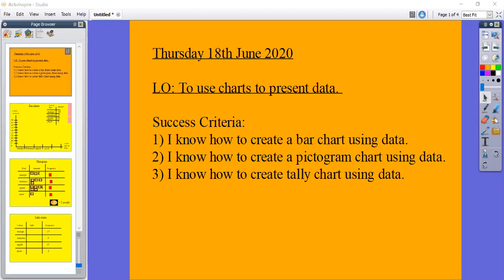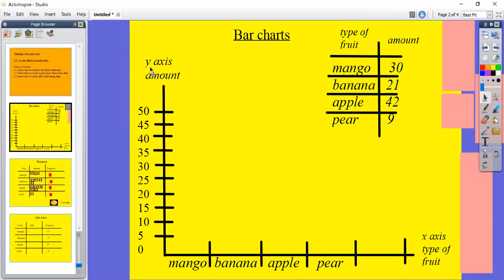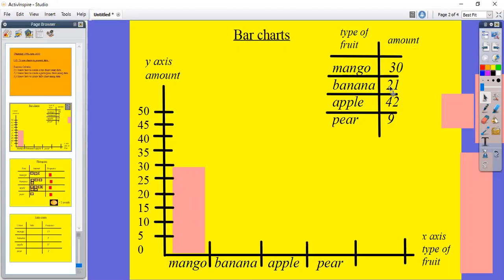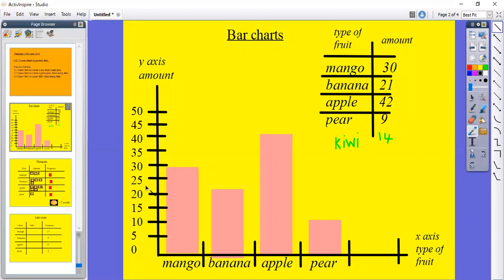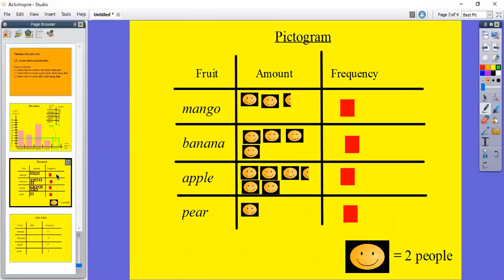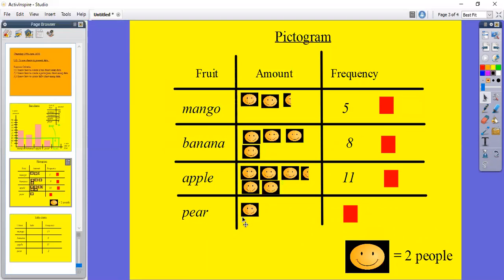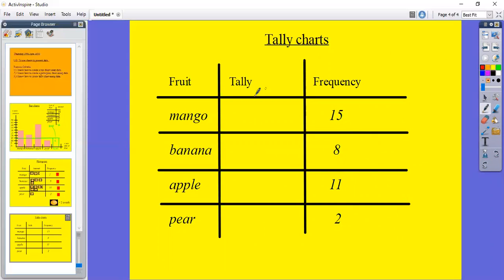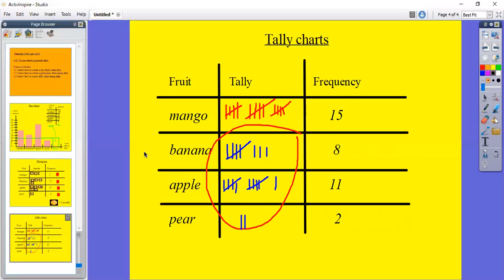Year 4 - Creating different charts